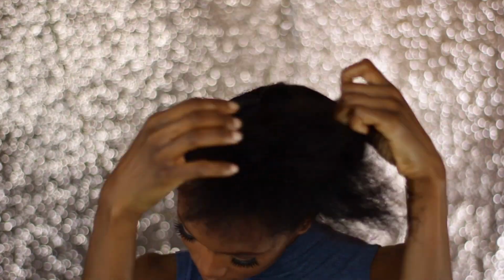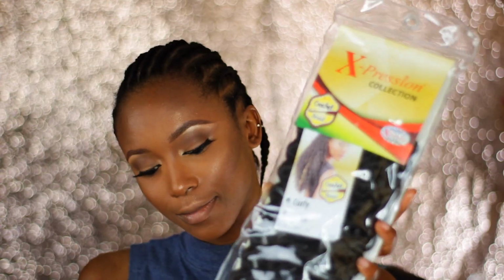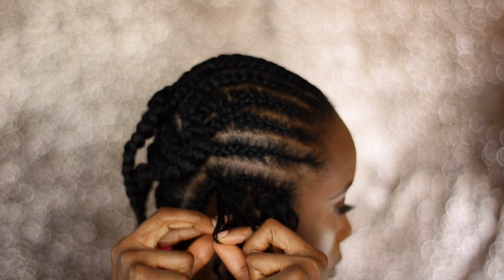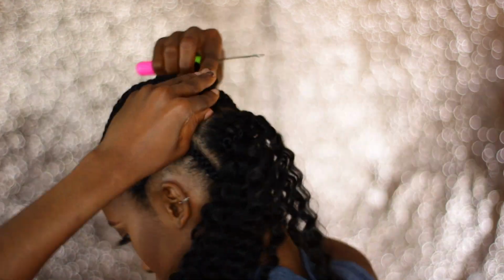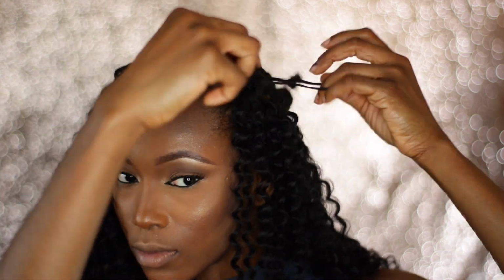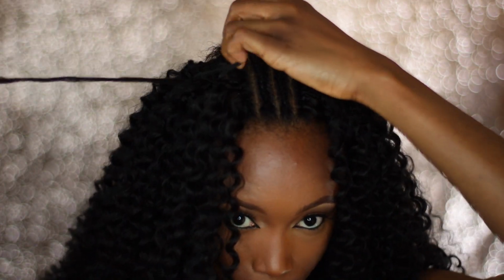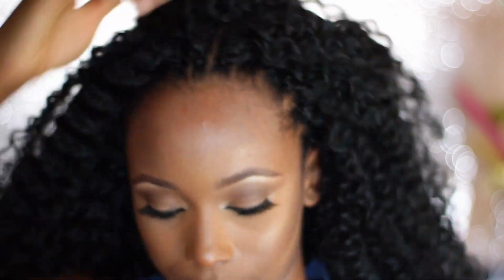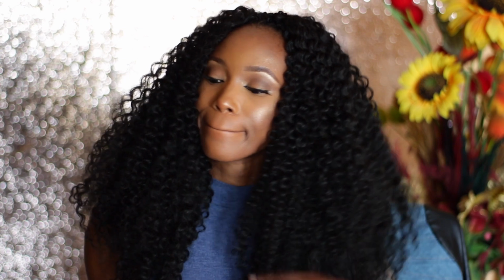AFFORDABLE VOLUMINOUS CROCHET WEAVE // WEAVE UPDATE // HOW TO CROCHET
hey loves,
so i stumbled upon this affordable crochet weave at my local beauty store and i thought it would be great for a hair tutorial and for styling as well. so i hope you enjoy this video and also hope its helpful for some1 looking for an affordable back to school/back to work/ or just back to anything..lol.. details of all the products used would be listed below. thanks for watching...xoxo.

PRODUCTS
1. 2 packs of XPRESSION COLLECTION (style; curly) (colour; 1B)
2. Crochet needle
3. scissors
4. Hair styling combs

ADD ME UP AND LETS BE FRIENDS..xoxo!

MY CURRENT STUDIO Equipments
MY FILMING SETUP EQUIPMENTS
Camera; Canon Rebel T6i

LENS:
Canon 18-55mm f3.5- (Kit Lens)

LIGHTING
Natural sunlight
OR

Other Accessories

xoxo